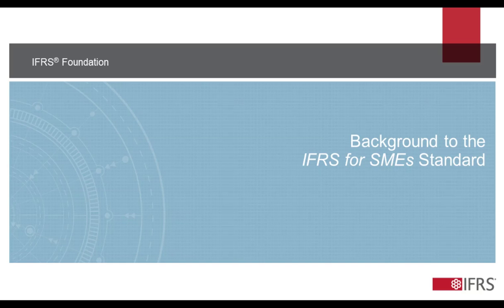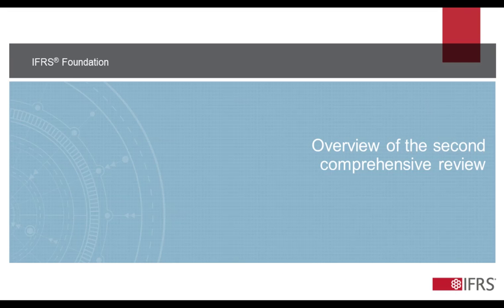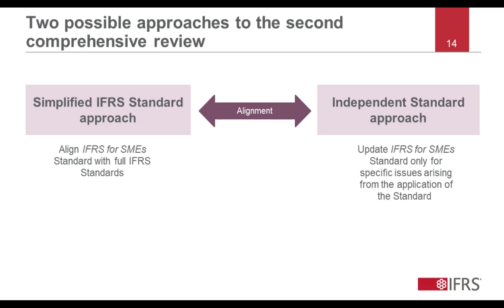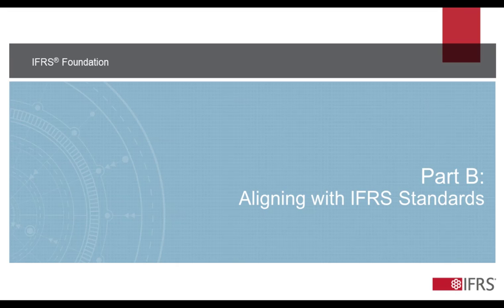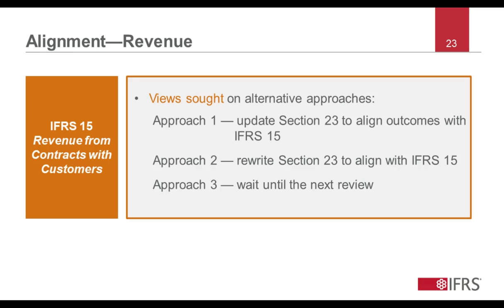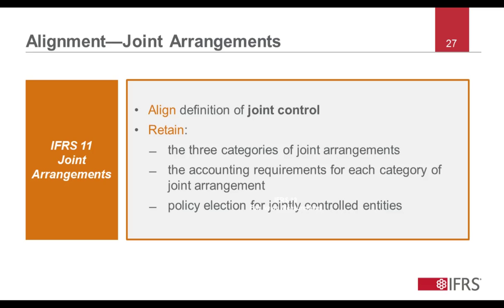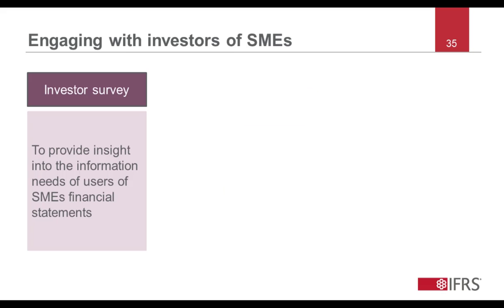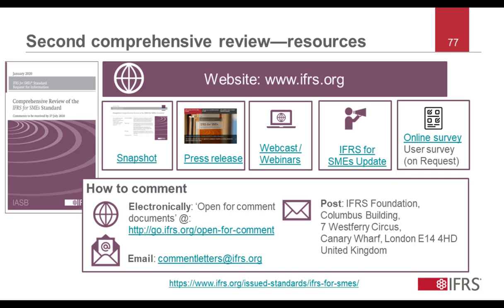Webinar: second comprehensive review of the IFRS for SMEs Standard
The International Accounting Standards Board published a Request for Information in January 2020 seeking views on updating the IFRS for SMEs Standard with new and amended IFRS Standards. The extended comment period for the Request for Information will end on 27 October 2020.

A question and answer session with participants is included towards the end of the webinar.